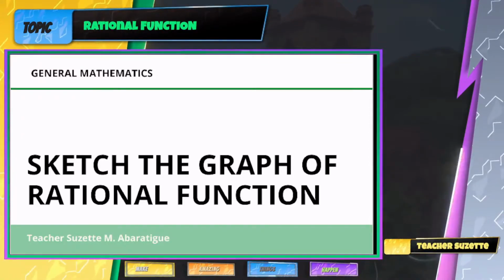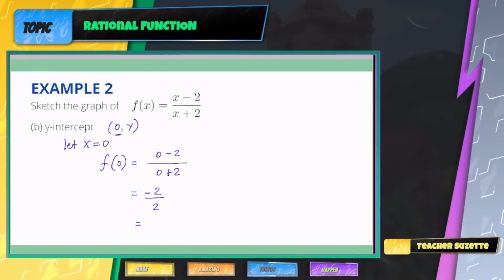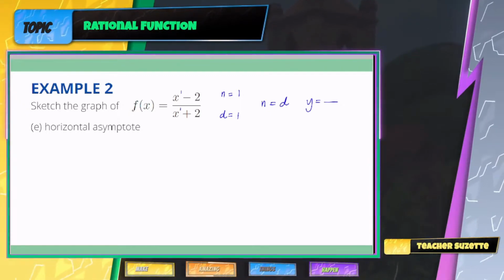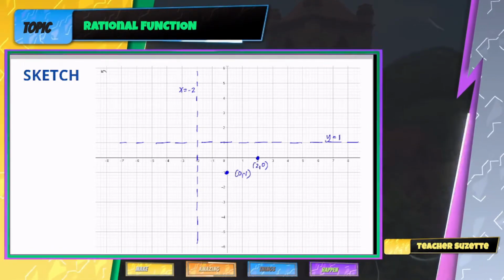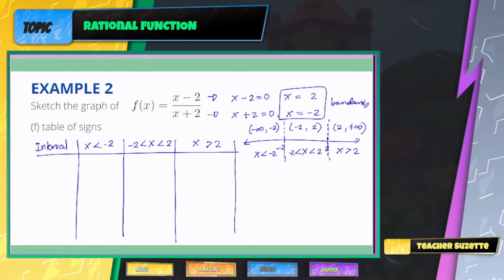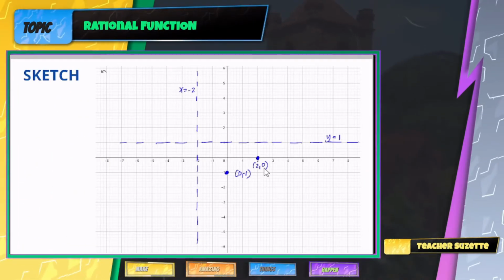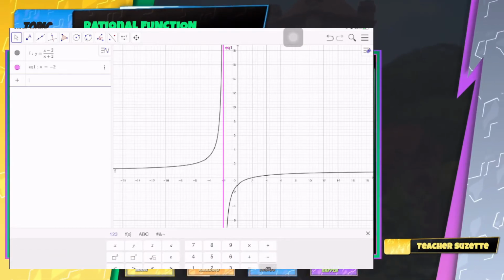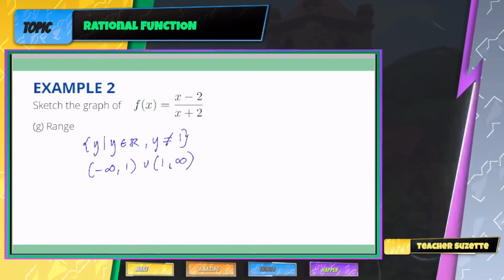Graph of Rational Function Example 2